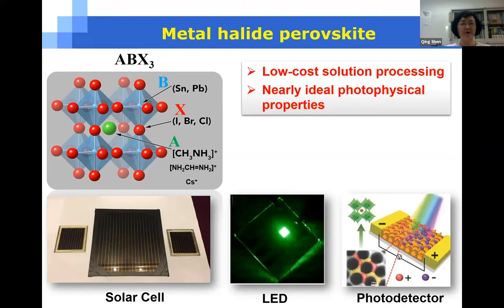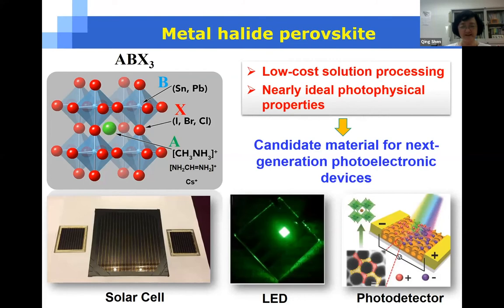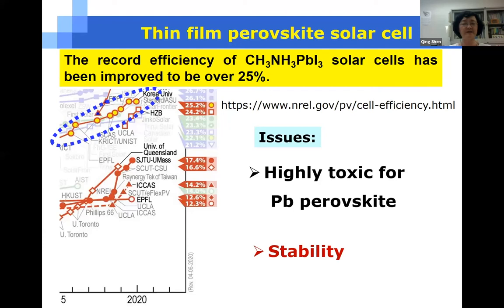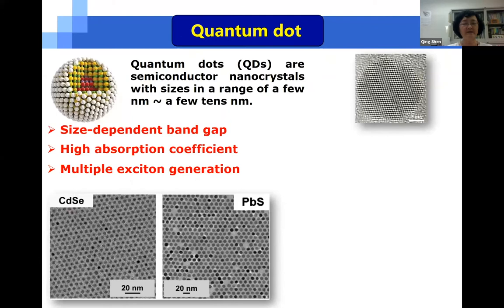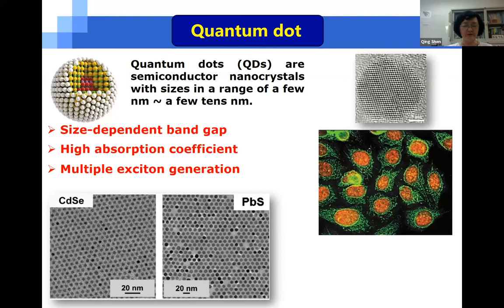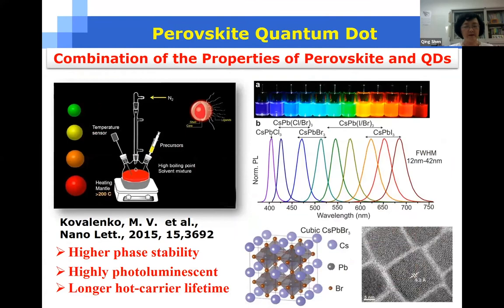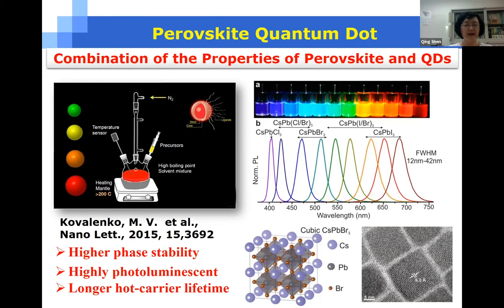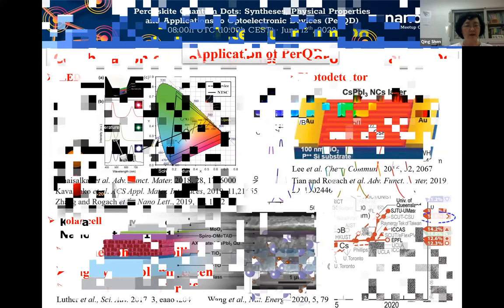Introduction to Perovskite Quantum Dots by Qing Shen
Introduction to Perovskite Quantum Dots: Syntheses, Physical Properties and Applicatios to Optoelectronic Devices.

nanoGe Educational Resources are a series of materials that aim to serve researchers, teachers and students in their training process in the perovskite and photovoltaic fields.